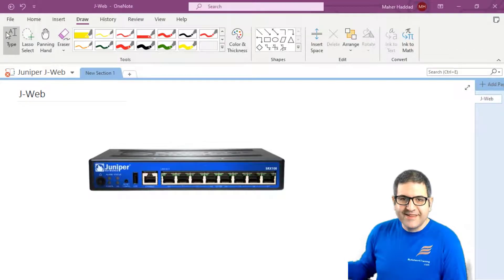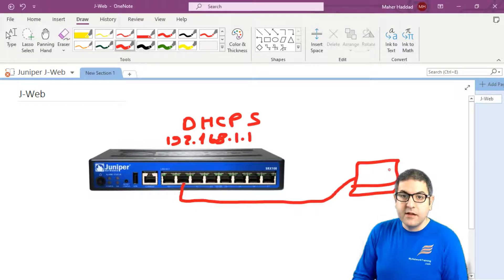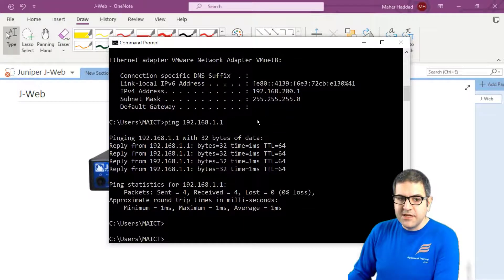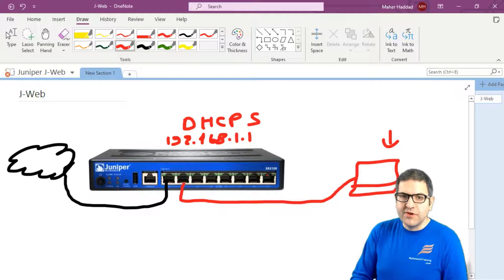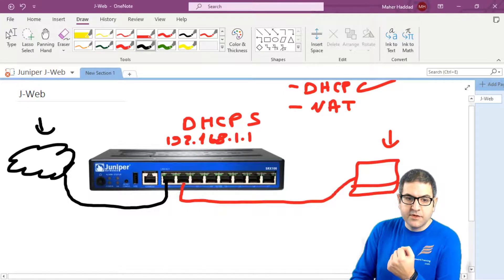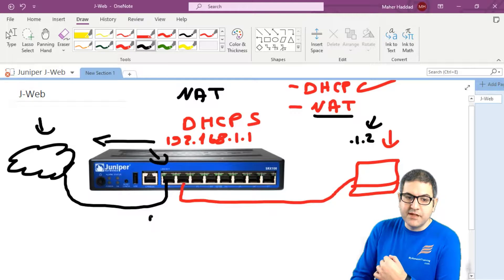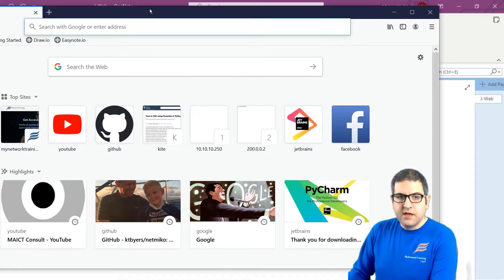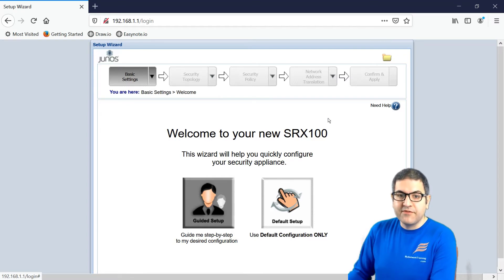Understand the steps needed to be done before starting the configuration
- In this video I will explain to you what we should configure on the router once we connect to it such as DHCP client, DHCP server, NAT, ect...